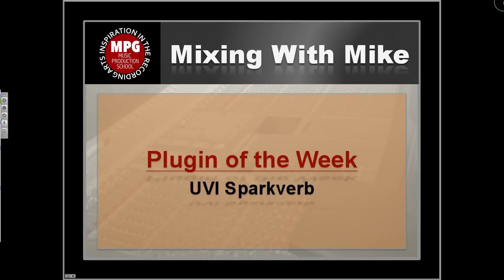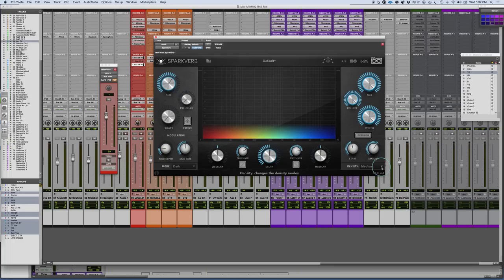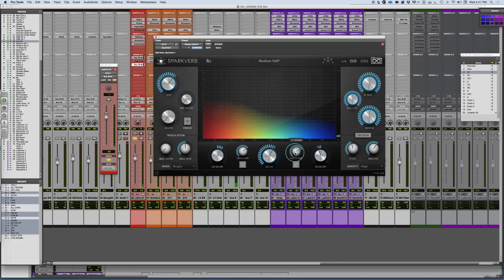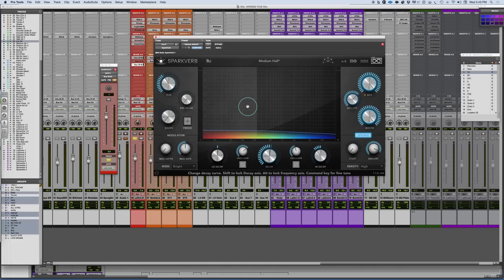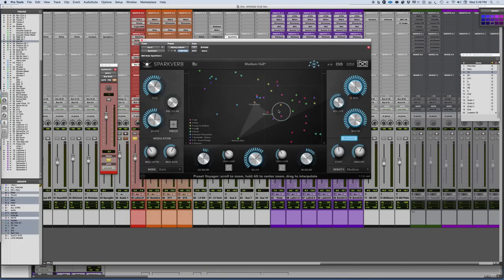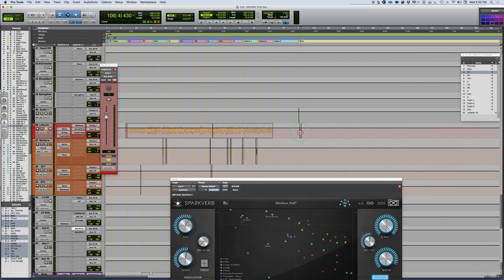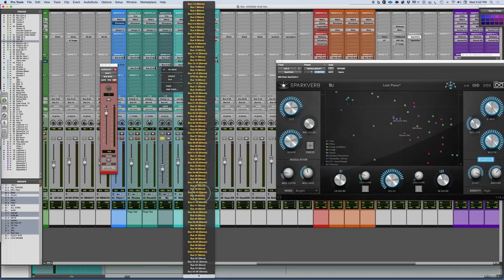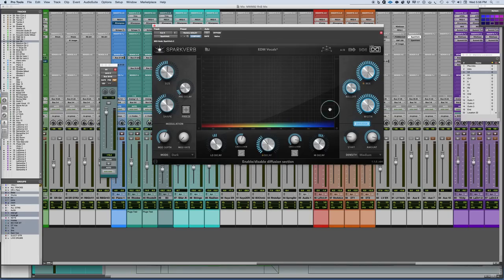Mixing With Mike Plugin of the Week: UVI Sparkverb